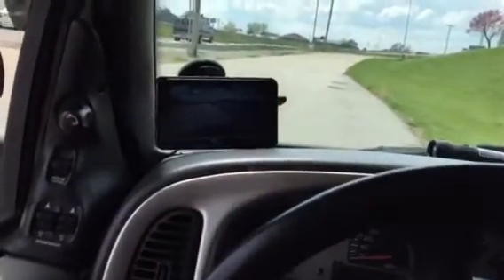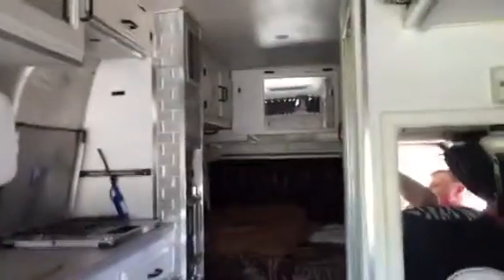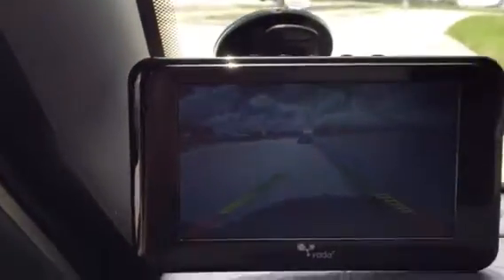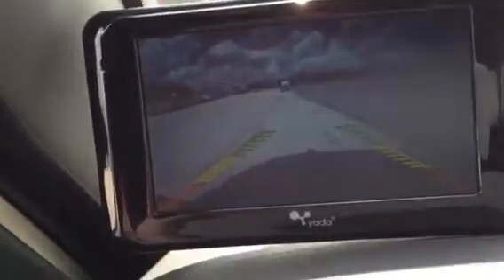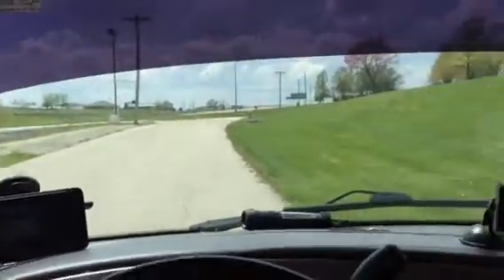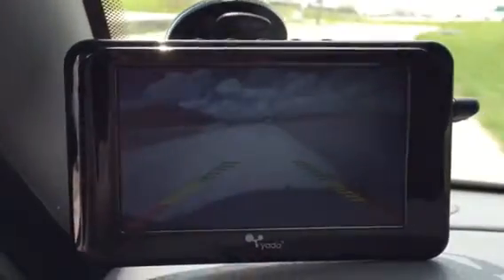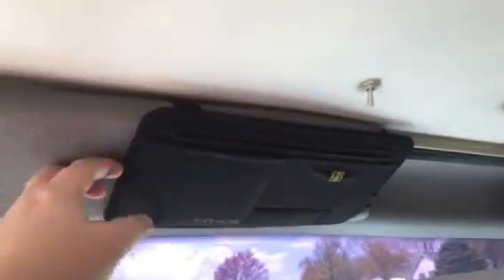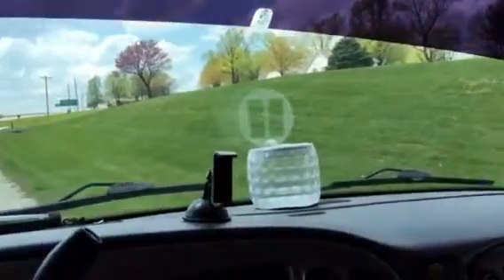RV back-up camera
Back up camera and sunvisor for Dora